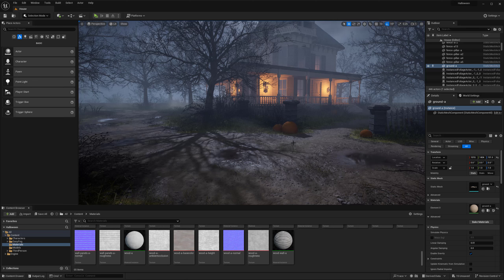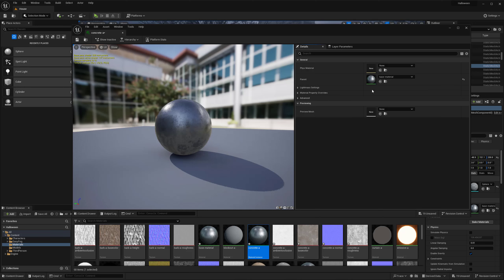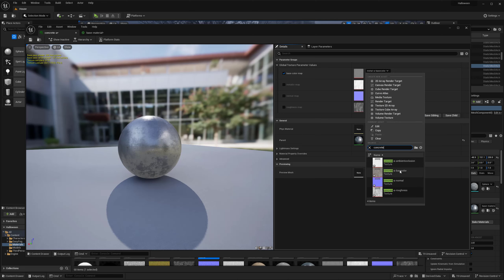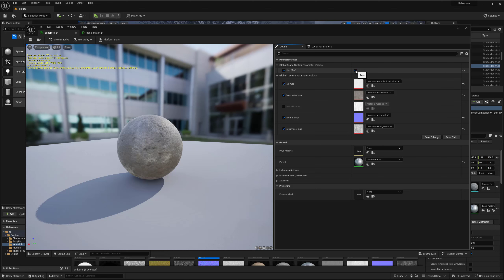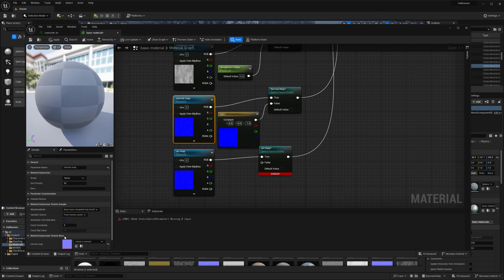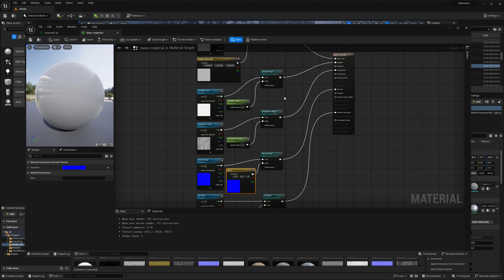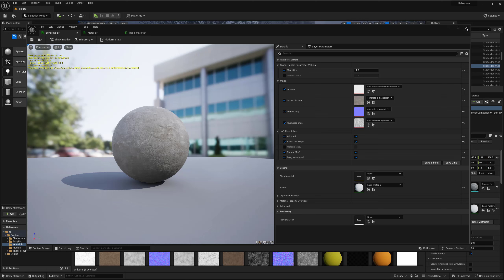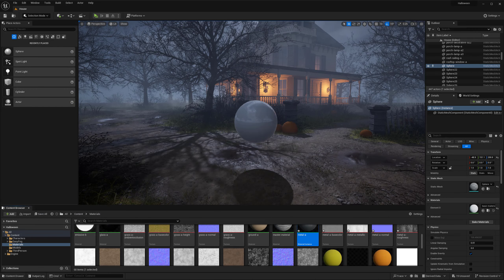How to make Advanced Material Instances in UE5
In this video I go over how to setup a parent material in Unreal Engine 5 that allows you to have more control and possibilities with your material instances. Using a variety of exposed parameters and organizing it in a simple shader setup that has a range of use. This saves a lot of time and headache later on with your projects. Hope you enjoy!

If you found this video helpful and would like to check out future tutorial videos that I create, make sure to subscribe to the channel to be updated when the next one comes out!